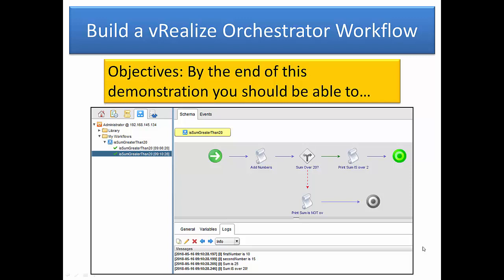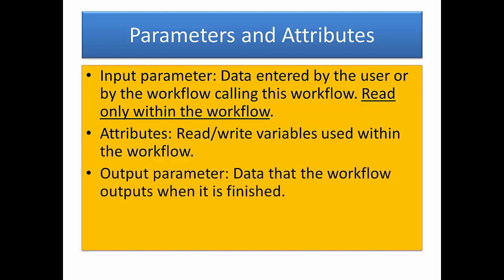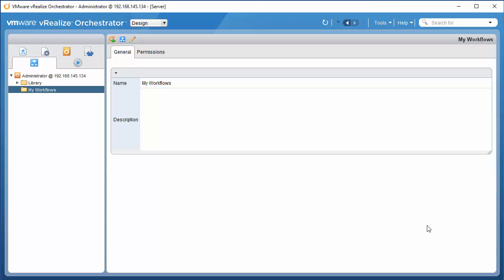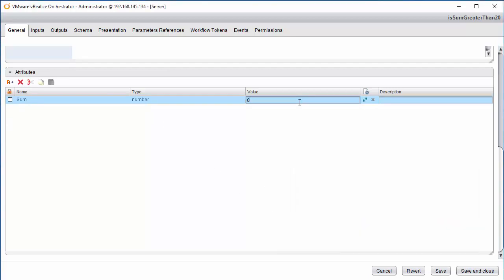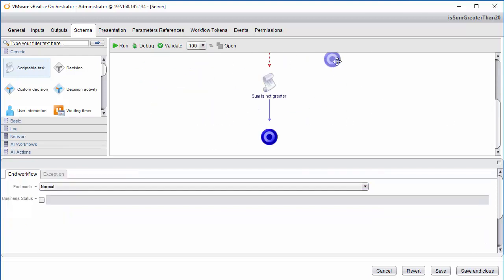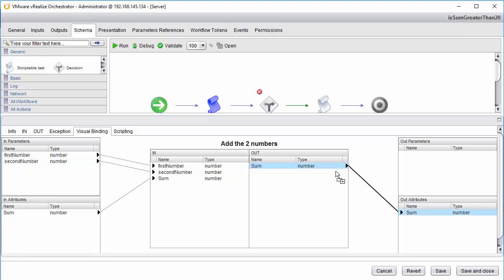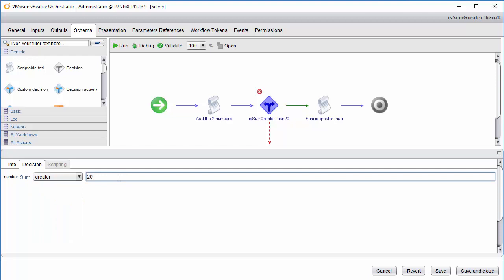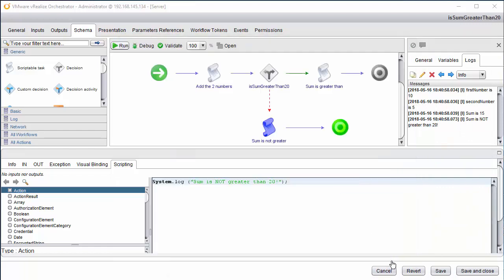How to Build a vRealize Orchestrator Workflow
In this demonstration you will learn how to create a vRealize Orchestrator workflow.
Create a new folder and workflow
Create and work with input parameters and attributes
Use Scripting and Decision Elements in a workflow
Write text to the System log